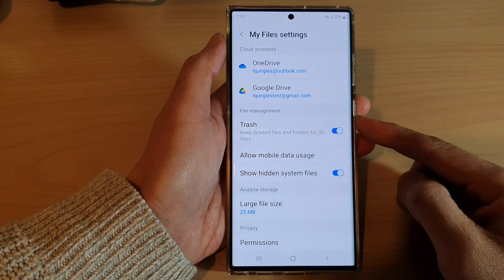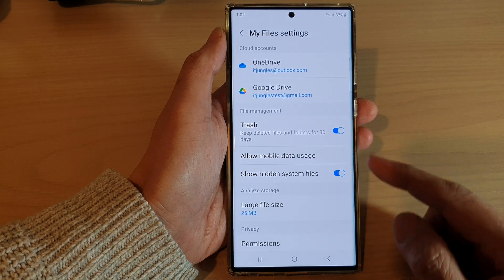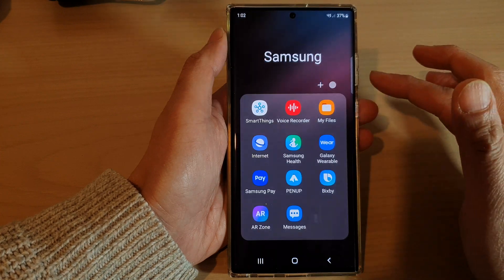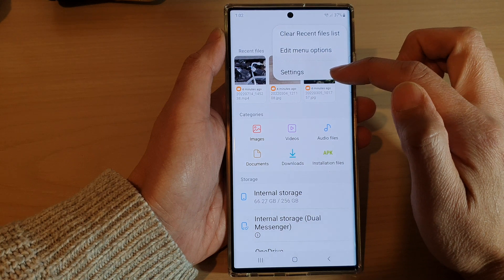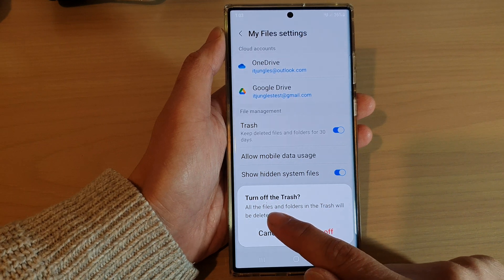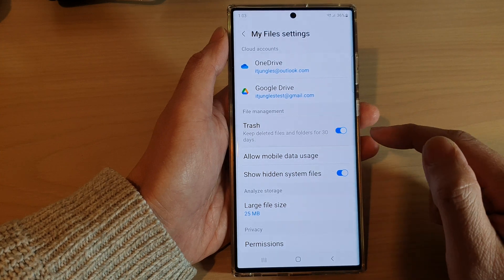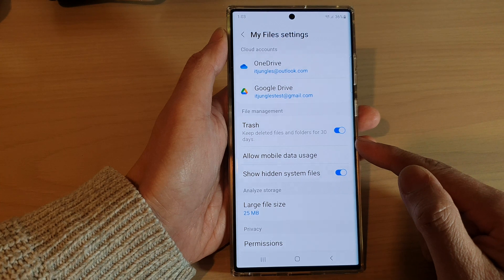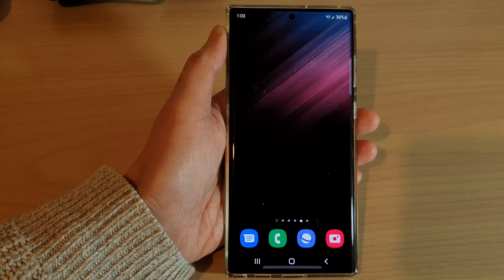Galaxy S22/S22+/Ultra: How to Enable/Disable My Files Trash Bin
Learn how you can enable or disable My Files Trash Bin on the Samsung Galaxy S22/S22+/Ultra.

ITJungles assumes no liability for property damage or injury incurred as a result of any of the information contained in this video. ITJungles recommends safe practices when working with electrical tools, power equipment, automotive lifts, lifting tools, electrical equipment, blunt instruments, chemicals, lubricants, expensive electronics, or any other tools or equipment seen or implied in this video. Due to factors beyo nd the control of ITJungles, no information contained in this video shall create any express or implied warranty or guarantee of any particular result. Any injury, damage, or loss that may result from improper use of these tools, equipment, or the information contained in this video is the sole responsibility of the user and not ITJungles. Some repairs are easy while others maybe difficult. The level of difficulty depends on your personal experience. Only attempt your own repairs if you can accept personal responsibility for the results, whether they are good or bad.